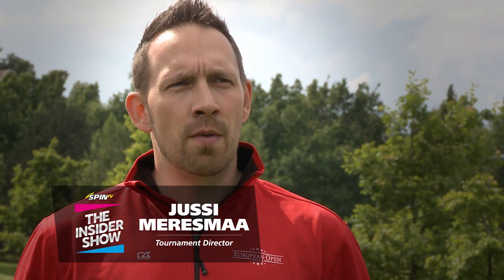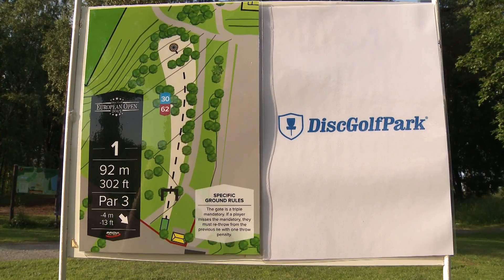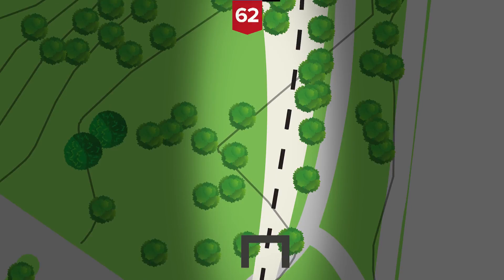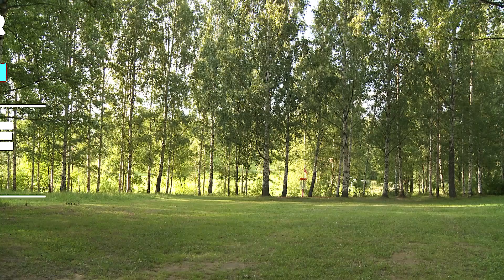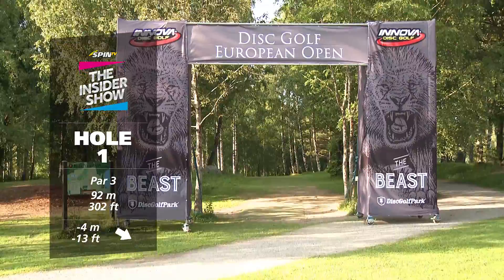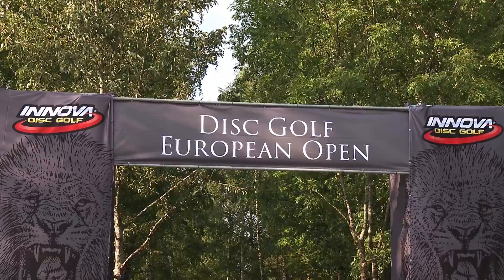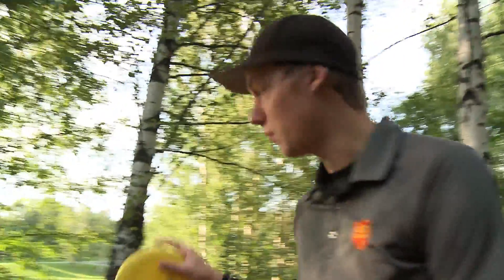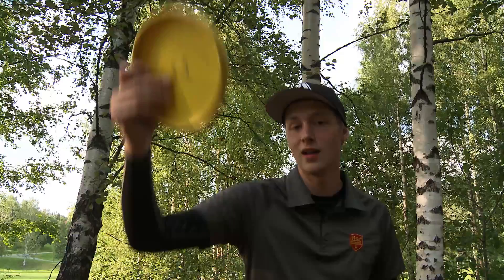The Insider Show: EO2015 Hole preview – Hole 1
In addition to the Insider Show giving you the all-access pass to EO2015 in the form daily LIVE studio broadcasts on our YouTube channel, we're also releasing the official tournament videos.

Here's the Distance World Record holder Simon Lizotte offering his insight for hole 1 of the "The Beast".

Production: Esa Arokki